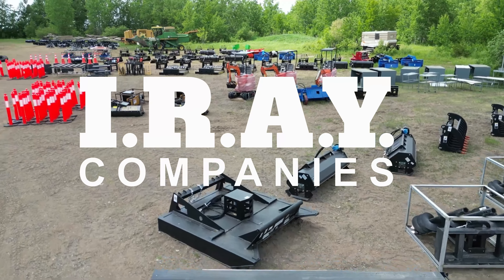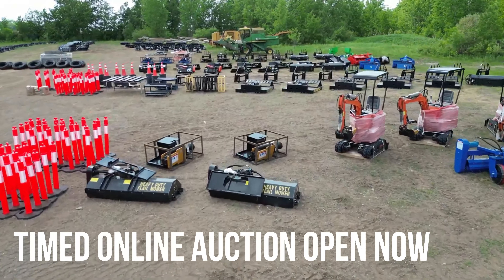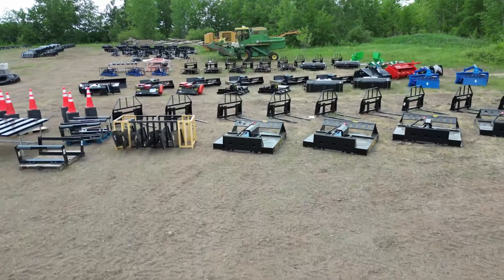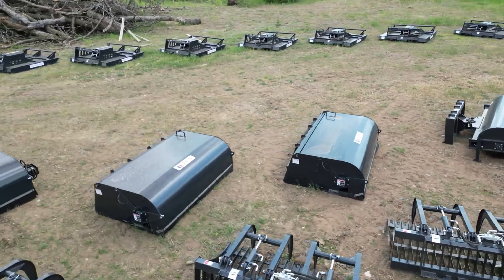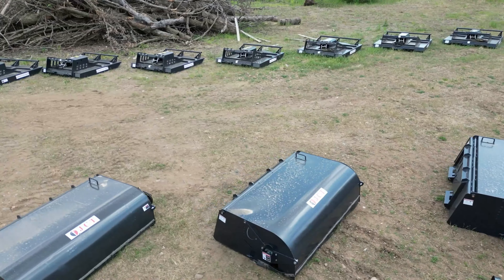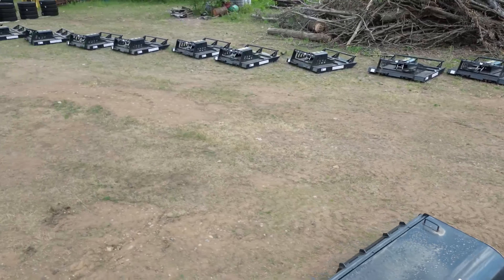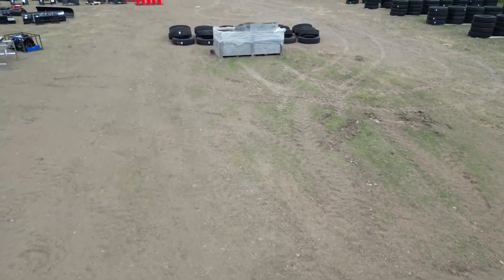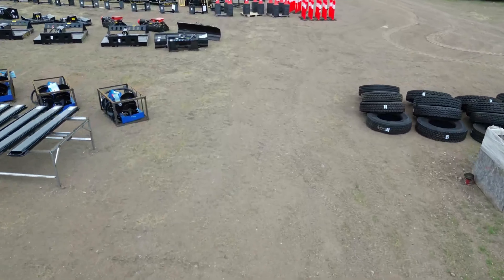Check out our current attachment auction 😲🔥👏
Upgrade your skid steer arsenal with our wide range of attachments. From brush cutters to augers, we have the tools to tackle any job, big or small!